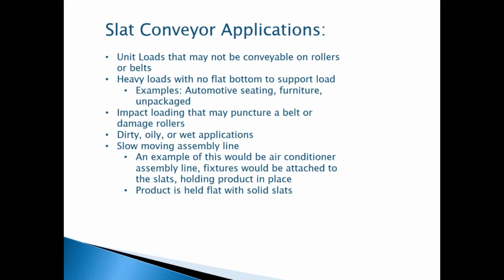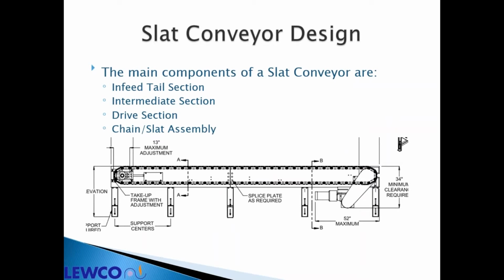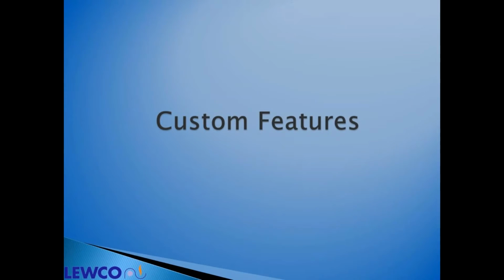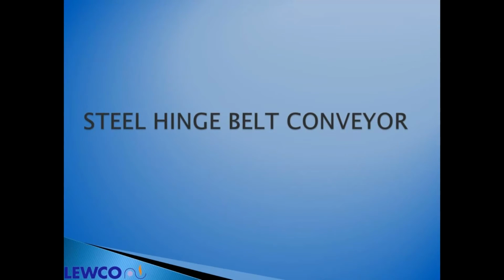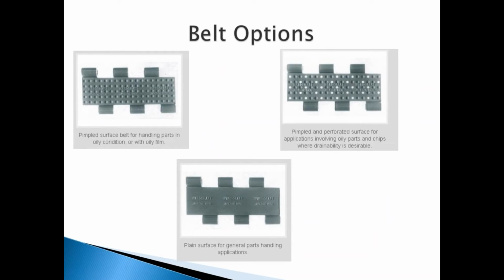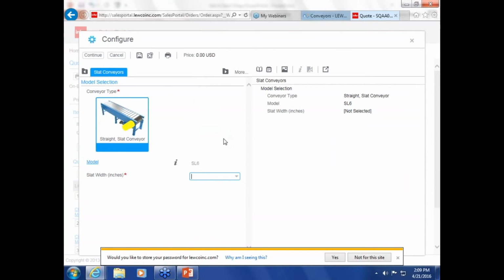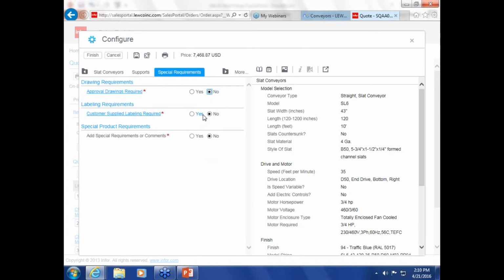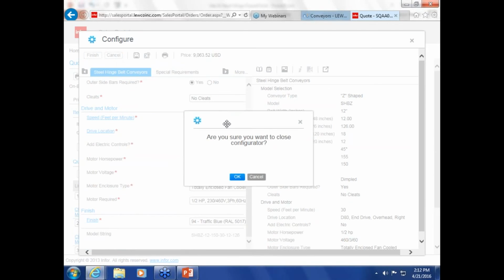LEWCO Slat Conveyor